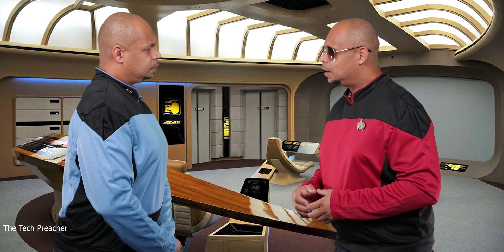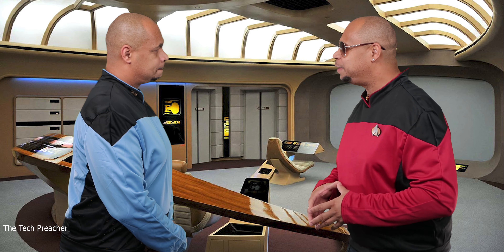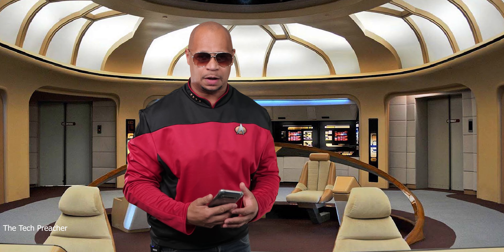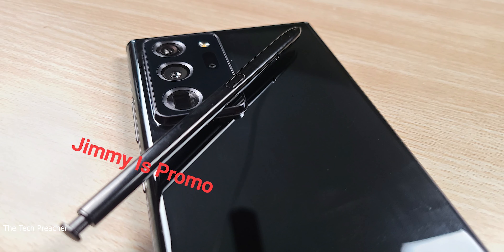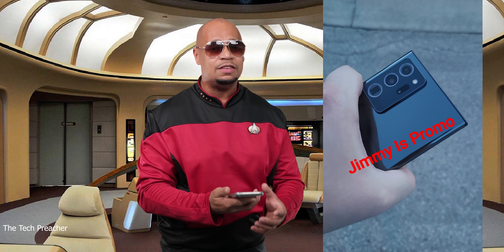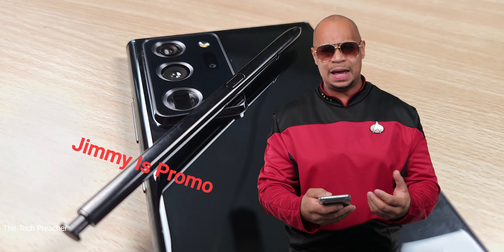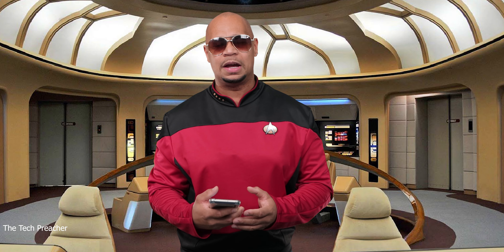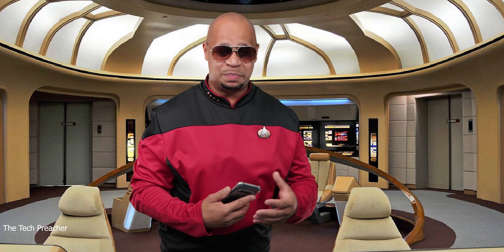Galaxy Note 20 Ultra Hands On Photos | I'm HYPE !!!! | Lets Travel To Planet Samsung !!!!